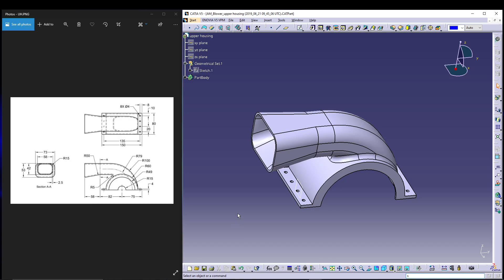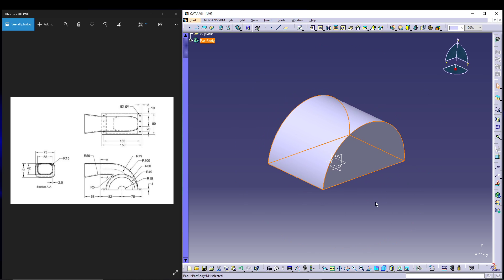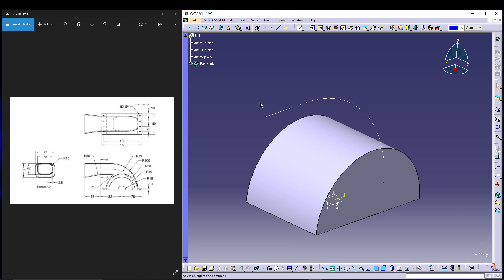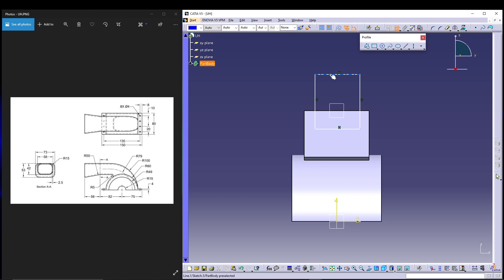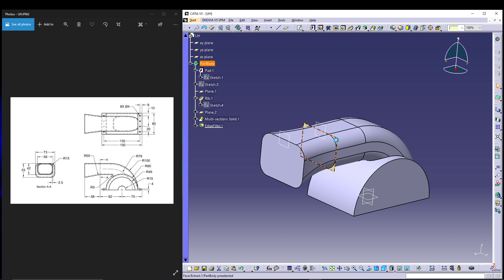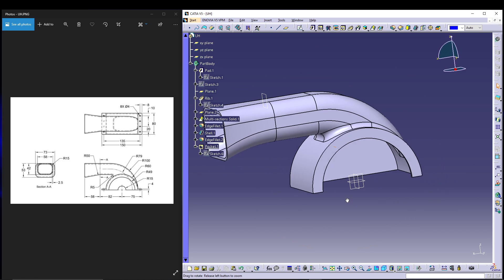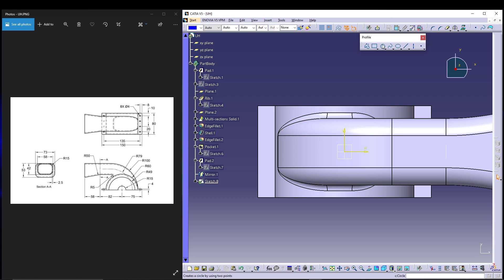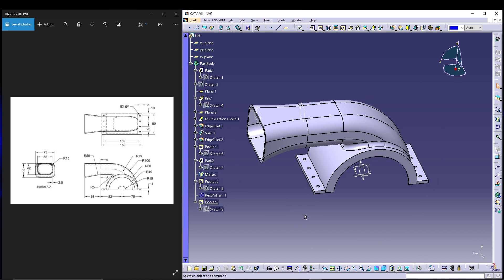CATIA V5 - UPPER HOUSING FOR MOTOR BLOWER